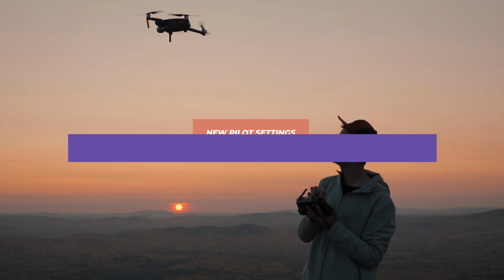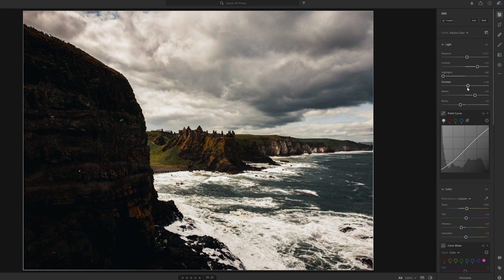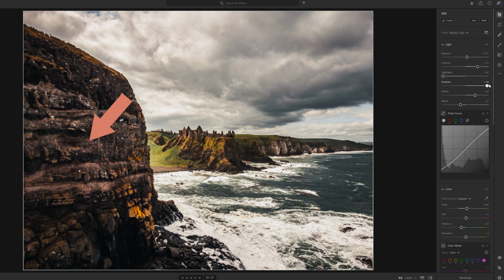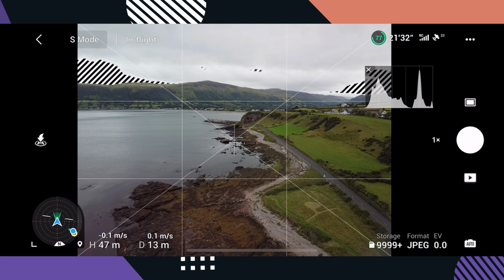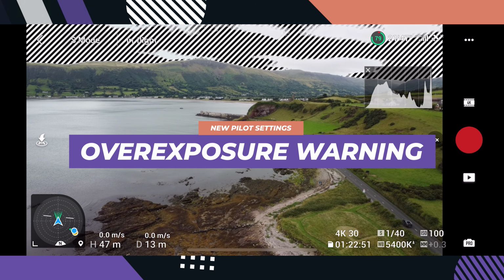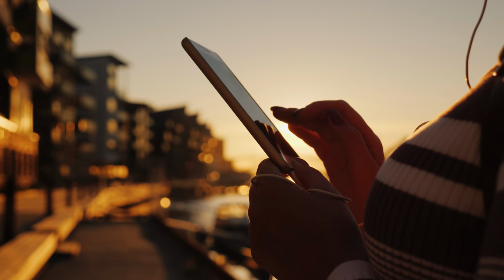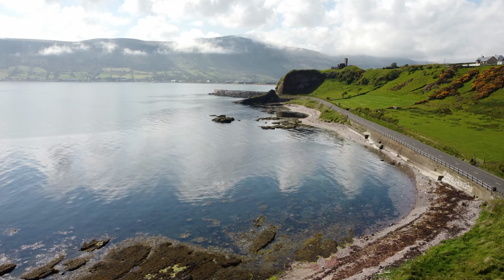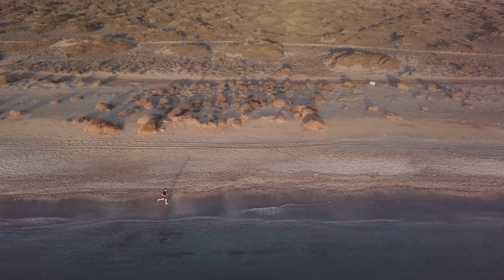3 Settings New Pilots SHOULD Turn On | DJI Mini 2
3 Settings New Pilots SHOULD Turn On | DJI Mini 2. In this video, I am going to show you 3 DJI Mini 2 settings you may not know about, but SHOULD have on. I recommend that any new pilots use these tips and tricks for the best looking footage.

//MY PRODUCTS!

//ND FILTERS
○ Freewell ND Filters ALL DAY 8 Pack
○ Freewell ND Filters Standard 4 Pack
○ Freewell ND Filters Bright Day 4 Pack
○ Freewell ND Filters Long Exposure

//CAMERA GEAR USED:
○ Drone (US)
○ Drone (UK)
○ Drone backpack
○ Drone water landing legs

00:00 - 3 Settings New Pilots Should Turn On
00:46 - Turn On 'RAW' Photos
04:05 - Overexposure Warning
06:00 - Gridlines
07:18 - Conclusion

Related: best settings on the mini 2, dji mini 2 secrets, dji mini 2 tips, dji mini 2 tricks, mini 2 fly app.